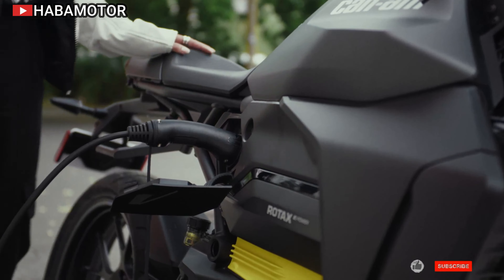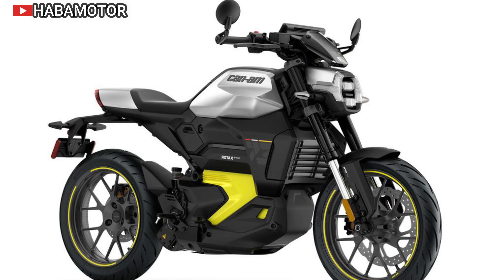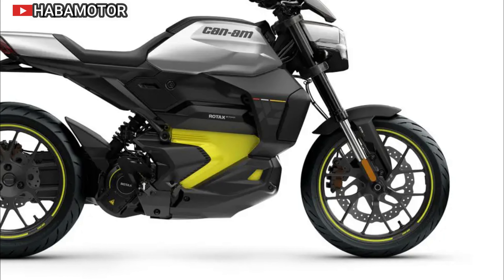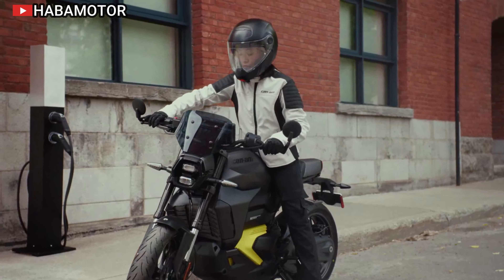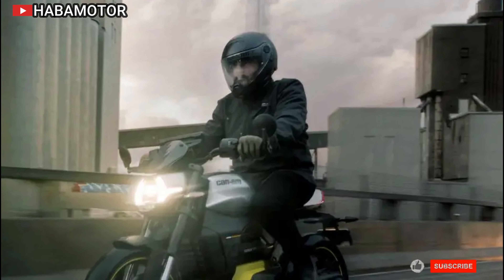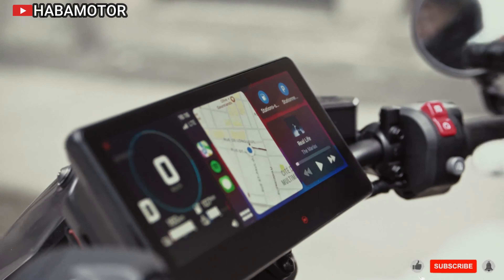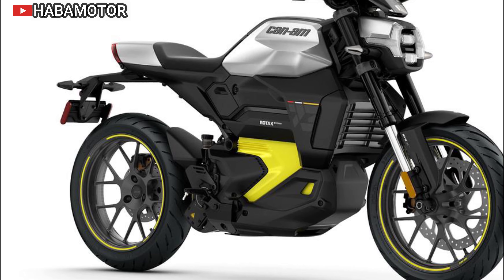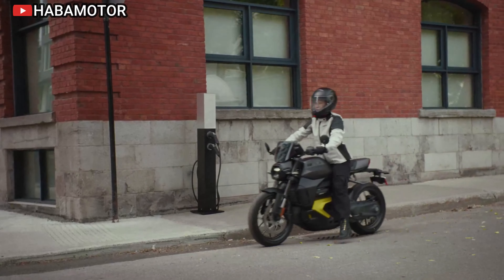2025 Can-Am Pulse 73: The Ultimate Electric Motorcycle for Urban Riders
The 2025 Can-Am Pulse 73 is an electric motorcycle that beautifully blends Can-Am's rich heritage with modern innovation. Paying tribute to the original 1973 Can-Am motorcycle, this model features unique trims, exclusive color schemes, and signature LED lights that capture the essence of its predecessor. Designed for urban environments, the Pulse 73 offers a connected and versatile riding experience, with a 10.25-inch touchscreen display that supports Apple CarPlay and seamless integration with the BRP GO! App, providing riders with navigation, music, and real-time data at their fingertips. With a low center of gravity and comfortable riding position, it is ideal for city commutes, offering a balance of agility and comfort.

Equipped with advanced technology, the Can-Am Pulse 73 boasts a high-performance battery system that charges from 20% to 80% in just 50 minutes using a Level 2 charger. The motorcycle delivers a powerful 47 HP (35 kW) and accelerates from 0 to 60 mph in just 3.8 seconds, making it both fast and responsive. Features like Active ReGen technology, a reverse function, and KYB suspension with 140mm of travel enhance the riding experience, ensuring smooth performance across various terrains. The Pulse 73's lightweight architecture and single-sided swingarm with a chaincase provide durability and ease of maintenance, making it a top choice for electric motorcycle enthusiasts.

Priced at approximately $13,500, the 2025 Can-Am Pulse 73 offers a premium experience for riders seeking a combination of tradition and cutting-edge technology. Its compatibility with Level 1 and Level 2 charging systems ensures that charging is both convenient and efficient, with public charging networks providing ample options for longer rides. With its blend of historic design cues and modern advancements, the Pulse 73 is poised to lead the charge in the electric motorcycle market, redefining urban mobility for a new generation of riders.